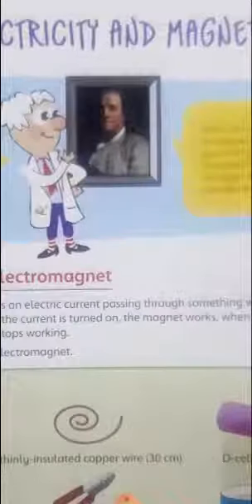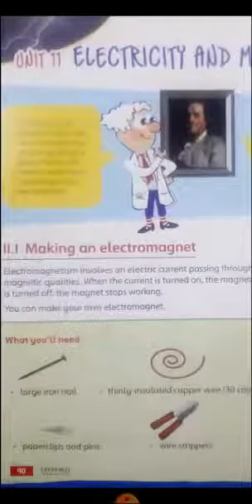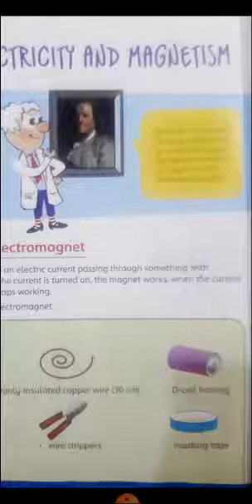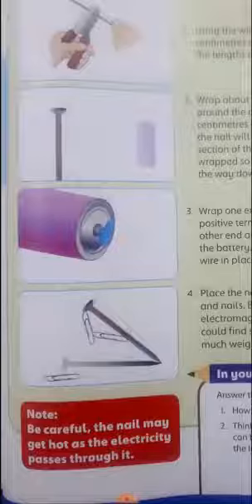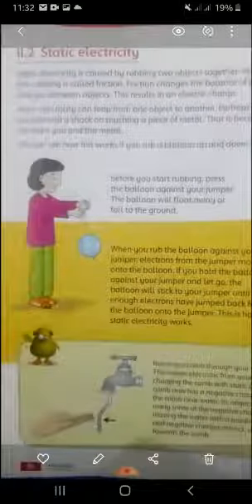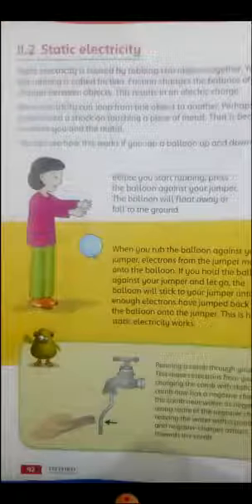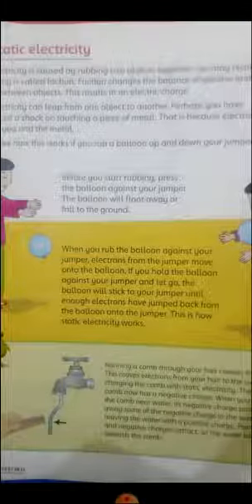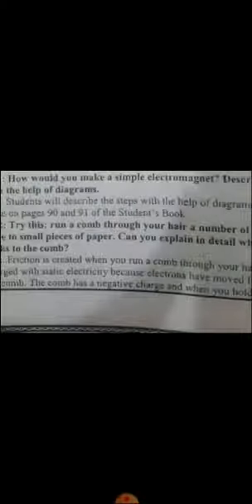Class 5th | Subject Science | Native Schools